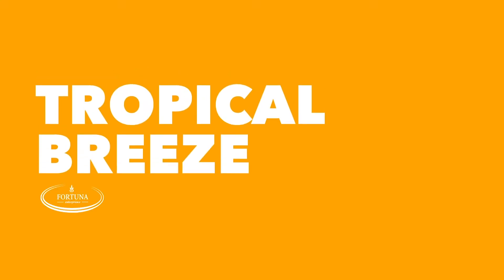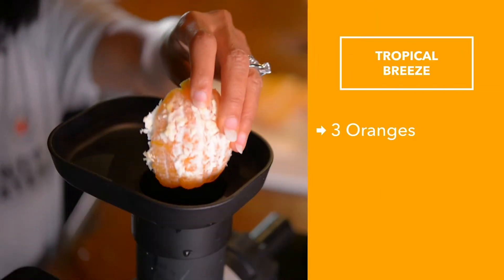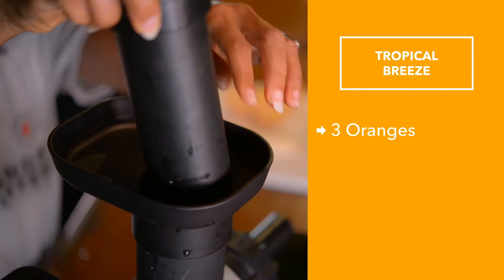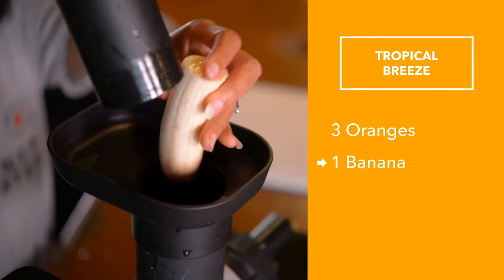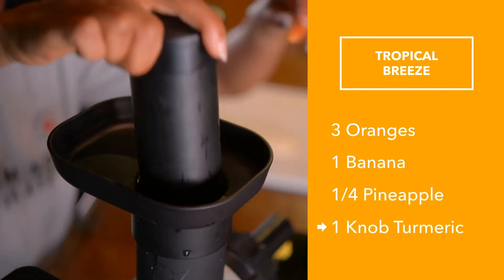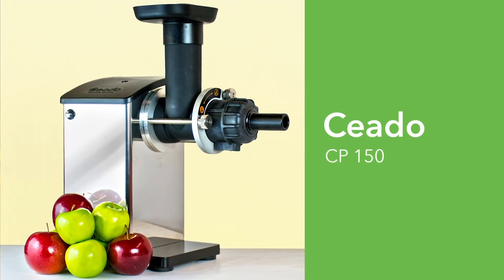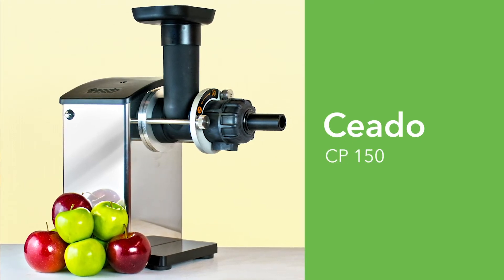Fortuna Enterprises - Tropical Breeze (Ceado CP150)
Watch us make a delicious Tropical Breeze drink using the impressive Ceado CP150 Juicer.